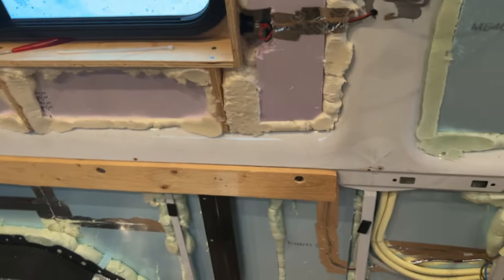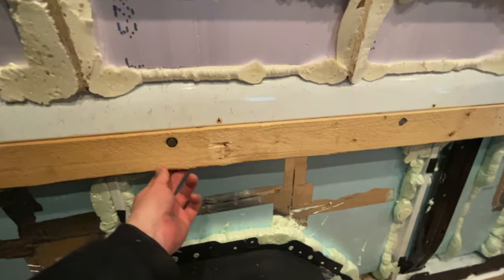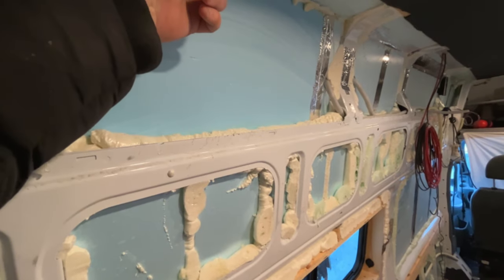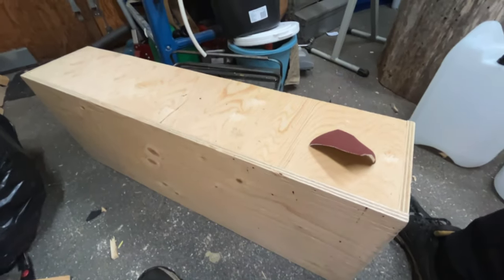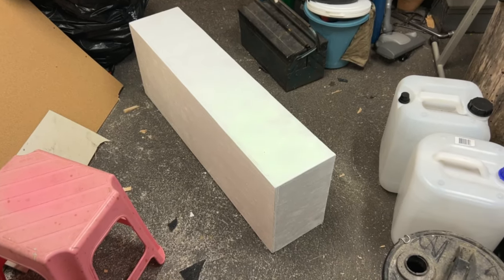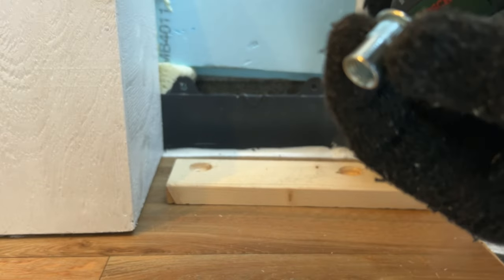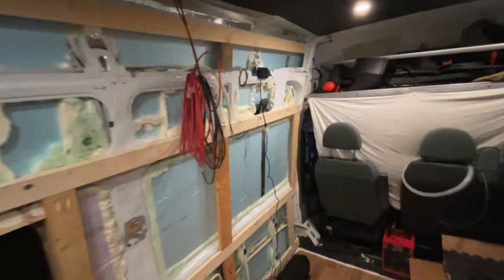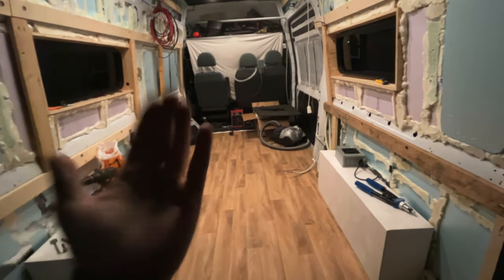How To Frame a Camper Van | CHEAP wall framing! | One Road - EP11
The wall framing doesn't have to be complicated or expensive. I try to build it simple and cheap, even if much of my build is on the fly. Most of what I use in the walls as framing is actually old wood repurposed for this build

- About Me
I'm Mats from Sweden, and I've sold my house to embark on a journey in my self-built van. This decision was sparked by a pivotal moment when I hit the wall. Now, follow me as I navigate the process of constructing, living, and driving across Europe in my van, sharing the highs and lows of this extraordinary experience.